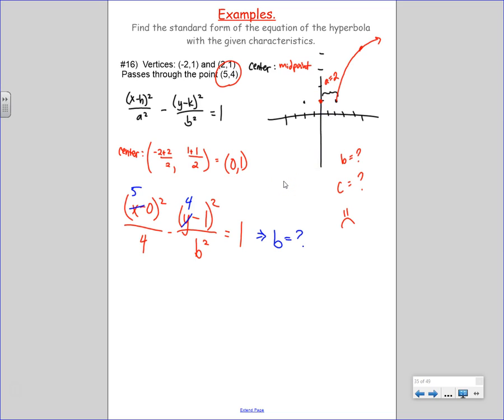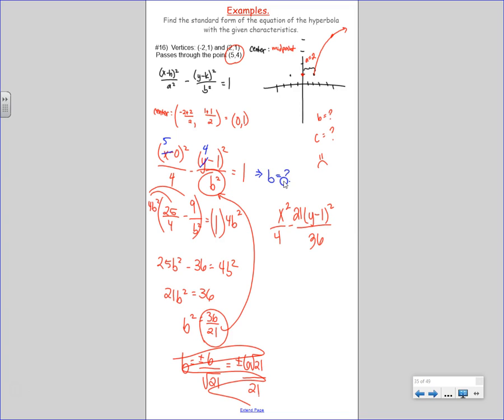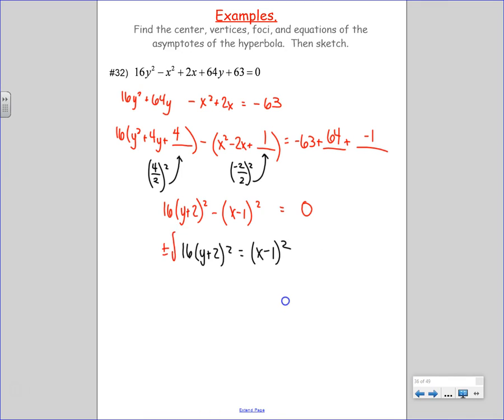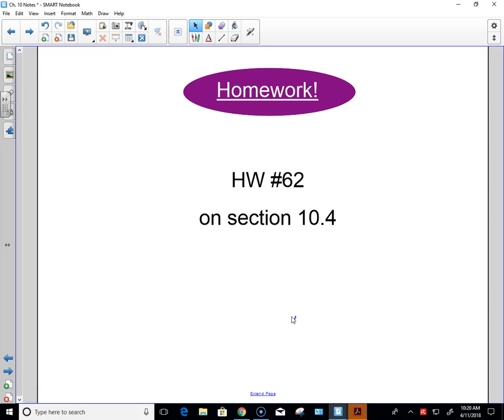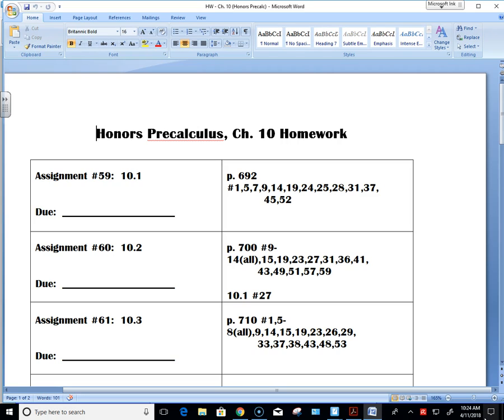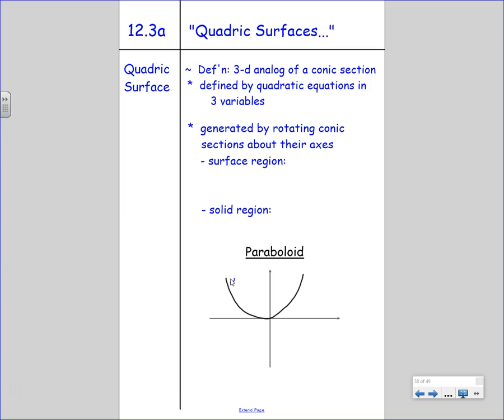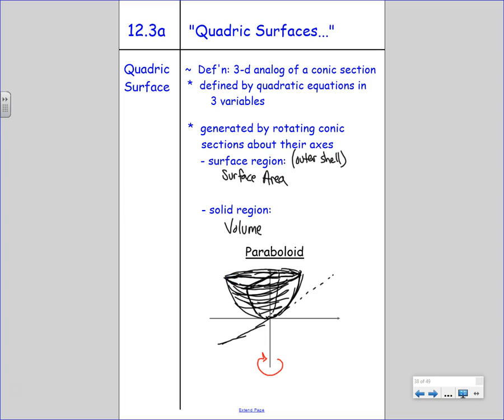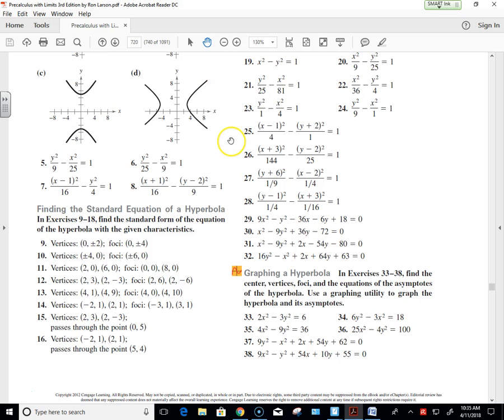HPrecalc 04 11 18